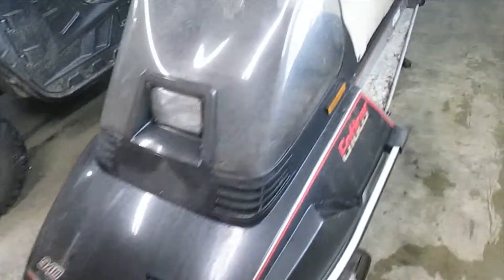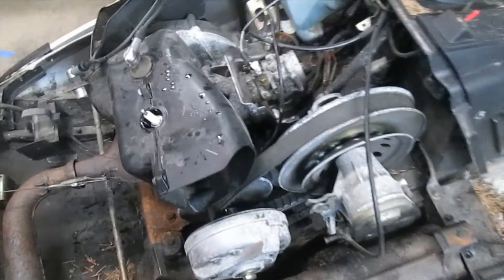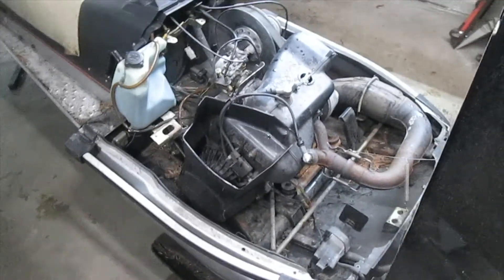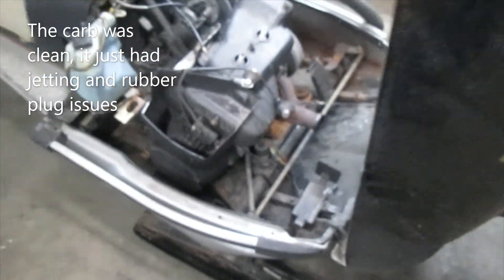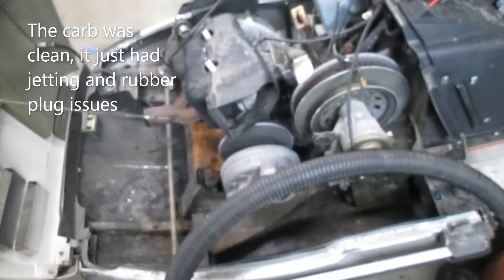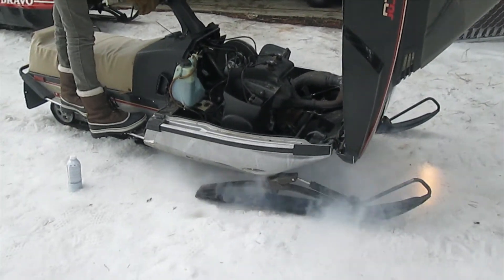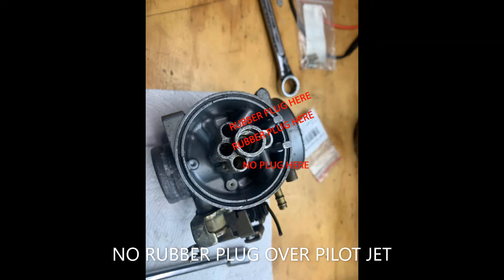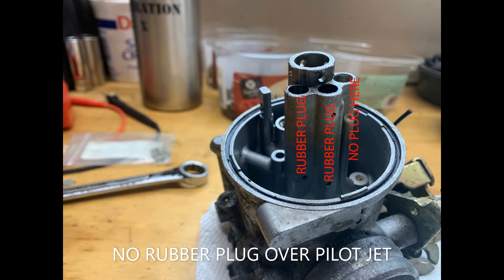Yamaha Enticer, (1987) WILL IT START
Picked this up and it had a carb issue, but was pretty straight and very little damage